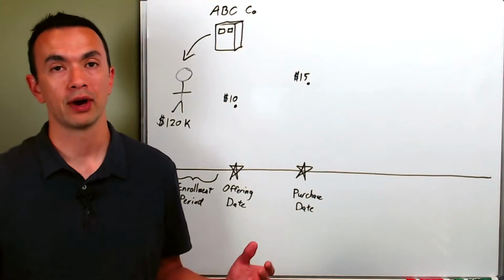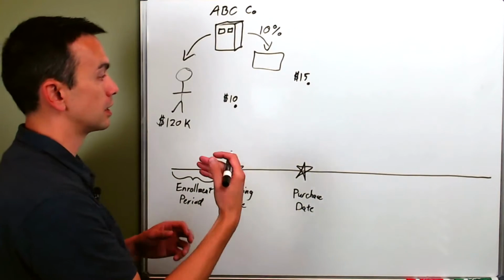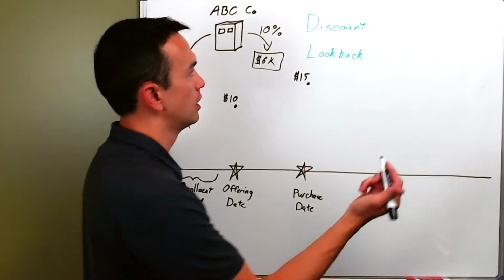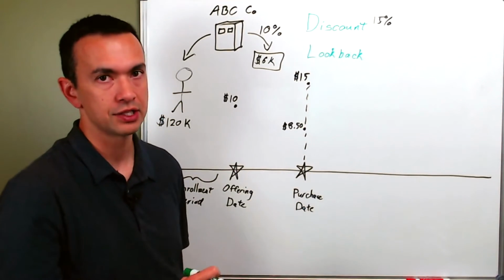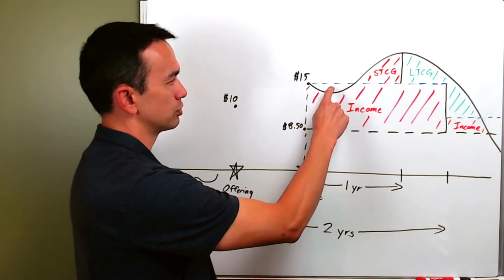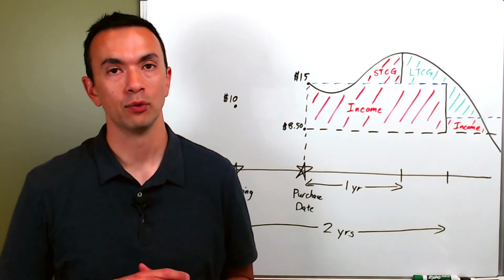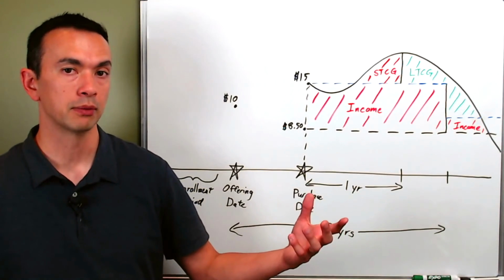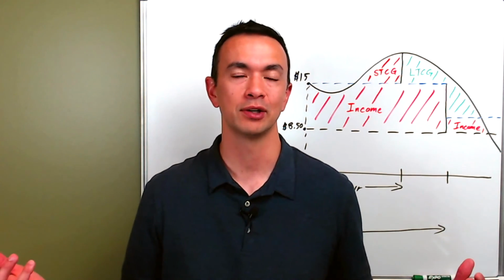Employee Stock Purchase Plans: The Basics & Taxes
Many public companies offer a qualified Section 423 Employee Stock Purchase Plan (ESPP) as a benefit to their employees. This video will simplify everything you need to know about your ESPP.

- How does an ESPP work?
- What are the benefits of an ESPP?
- Should I participate in my ESPP?
- How is an ESPP taxed?
- What factors go into deciding when I should sell my ESPP stock?